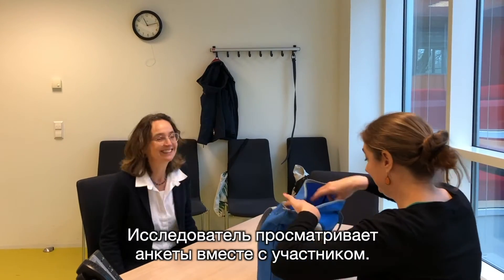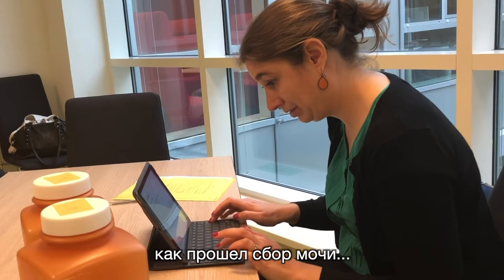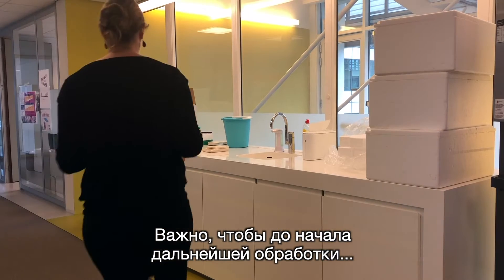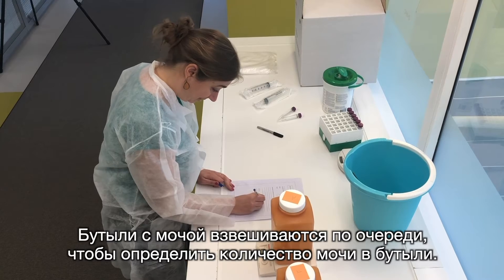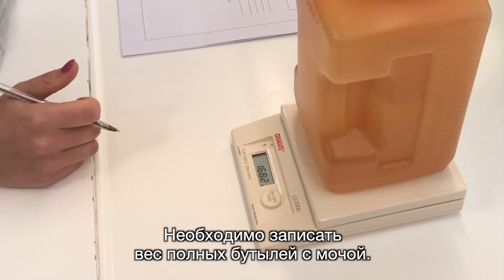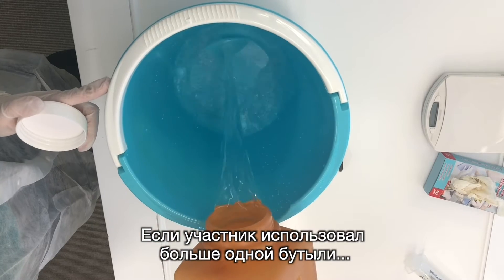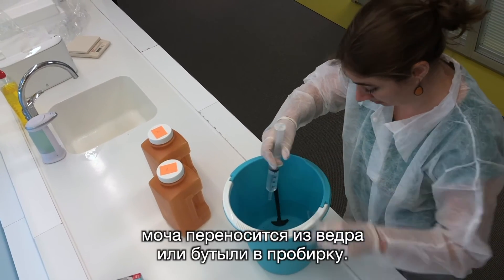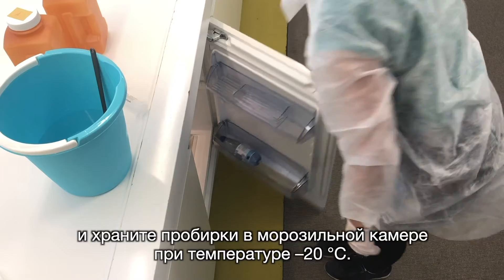4 из 4. Практические аспекты сбора суточной мочи – сбор и обработка образцов мочи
Этот учебный модуль посвящен практическим аспектам сбора суточной мочи. В последнем видео поясняется порядок действий исследователя при сборе образцов мочи у участников.